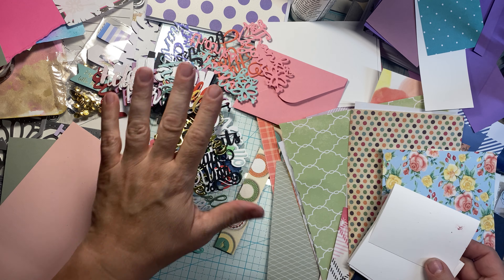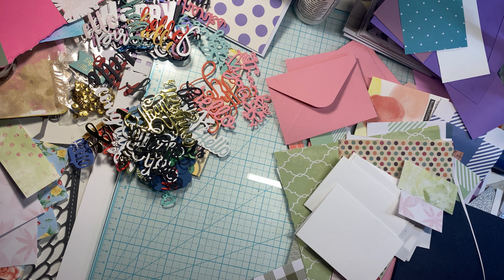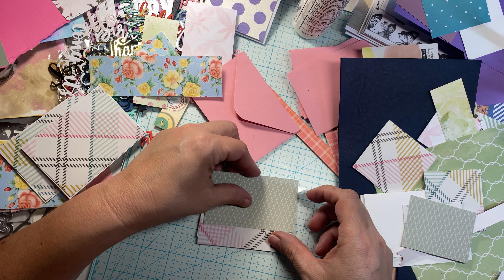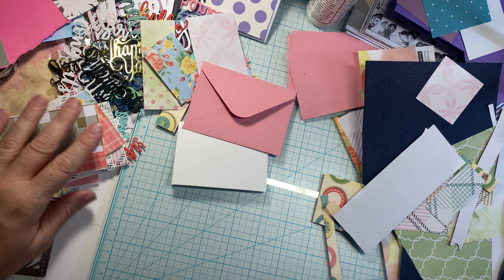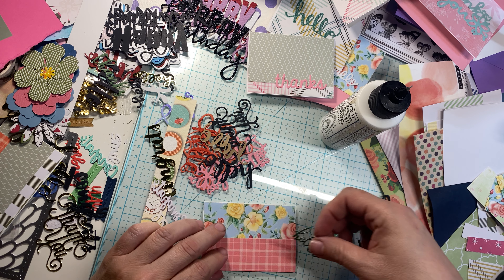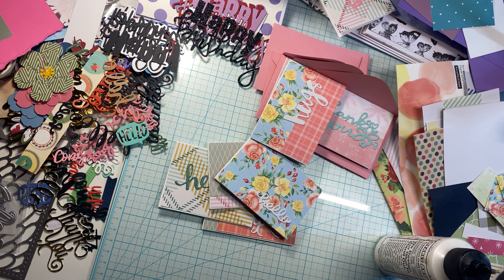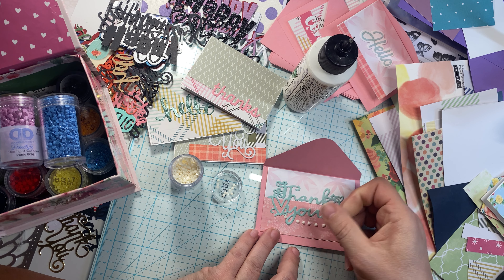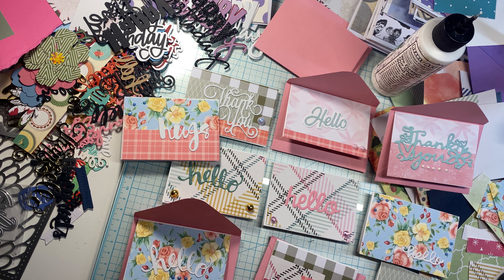Use What You’ve Got! Scrapping’ and Relaxin’.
Grab up your supplies and let’s make some cards! Let’s use what we’ve got to make something simple and fun! It’s always more fun with a friend, so join me!!

Etsy.com/shop/sidegigcrafts
Facebook.com/groups/sidegigcrafts

Tanya Duerksen
Alabaster, AL 35007